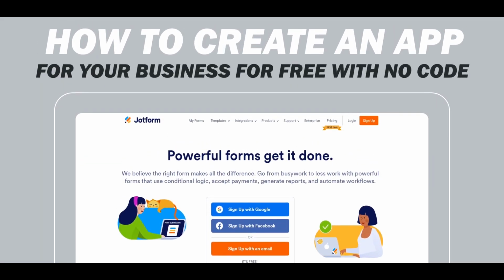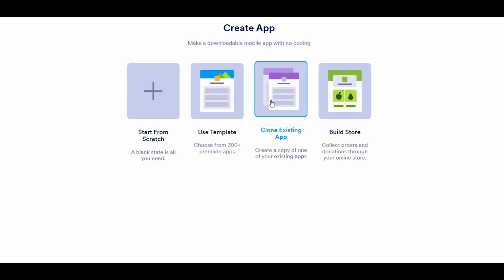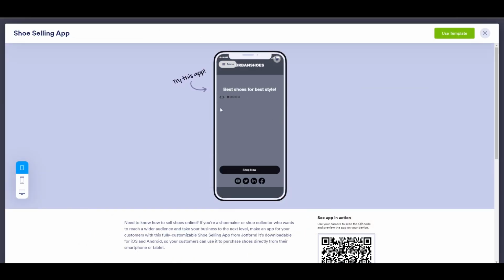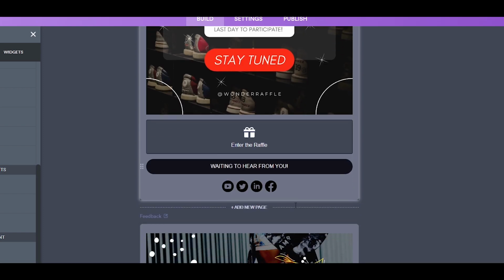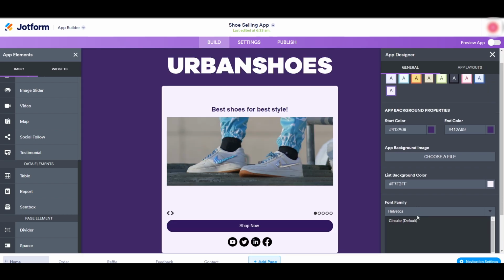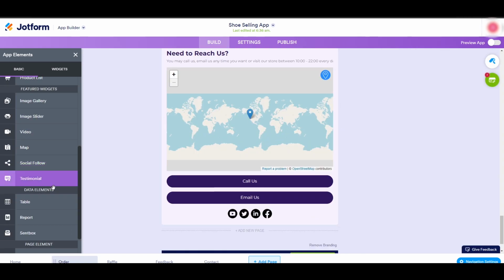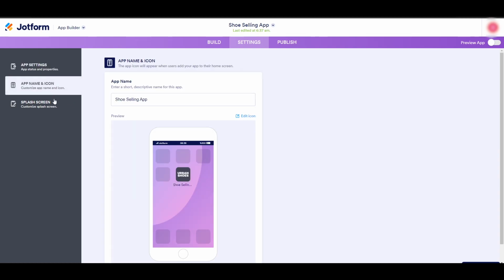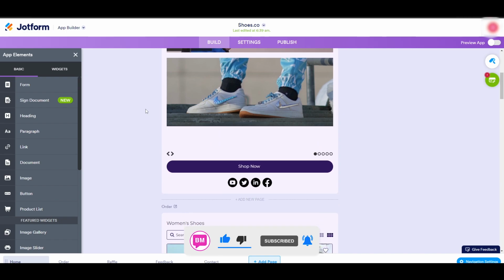How to Create an App for your Business for FREE with NO CODE - Jotform Apps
In this video, I'm showing you how to create an app for your business with Jotform. Jotform is a free online forms builder that makes creating and managing your forms easy.

Try JotForm Today!

If you're looking to create a simple yet effective app for your business, then Jotform is the perfect tool for you. This video will walk you through the process of creating your app with Jotform, and by the end you'll have a working app that you can use to manage your business!

Jotform allows you to easily create a professional, custom app for your business without any coding required. Simply drag and drop the features and elements you need to design an app that meets your specific needs and goals.

By watching until the end of this video, you'll learn how to use Jotform to create a custom app for your business completely free of charge. You'll also discover the various benefits of using Jotform, including the ability to collect and organize data, automate processes, and save time and money. So don't miss out – watch the video now and learn how Jotform can help your business thrive!